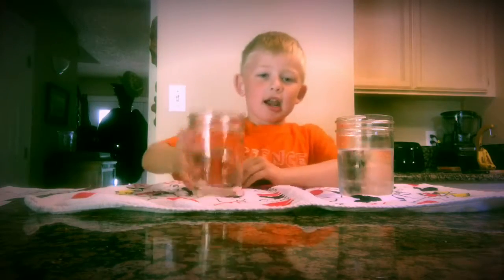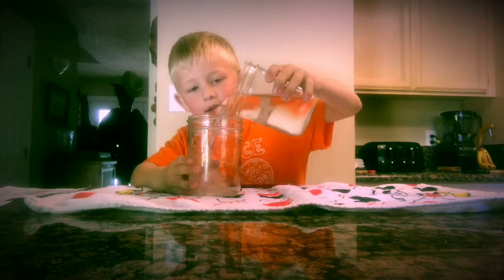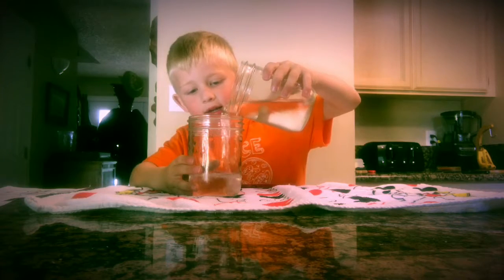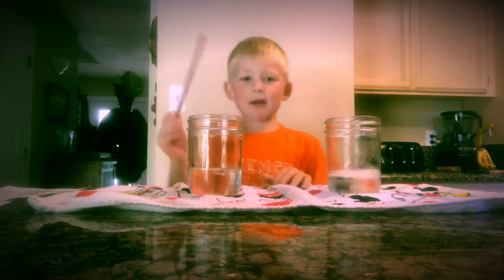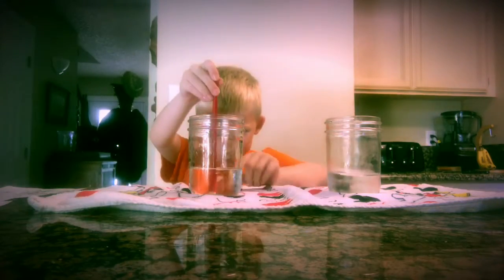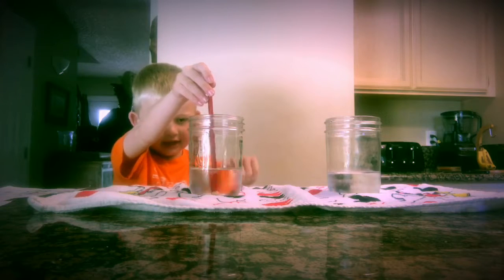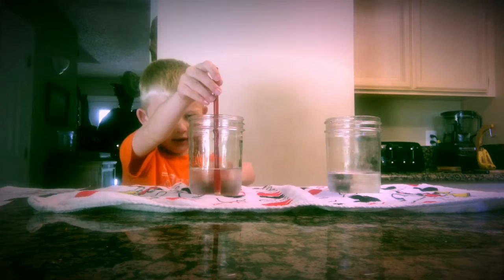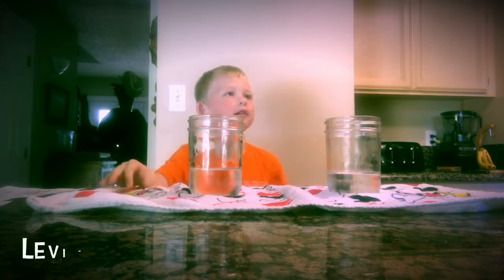Levi - The Science Guy